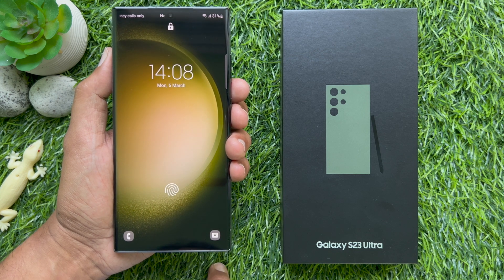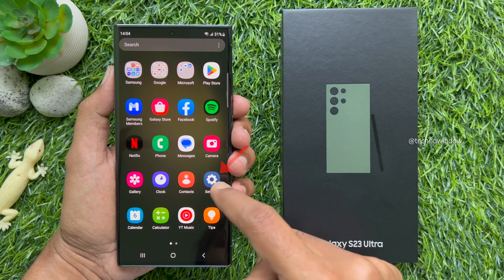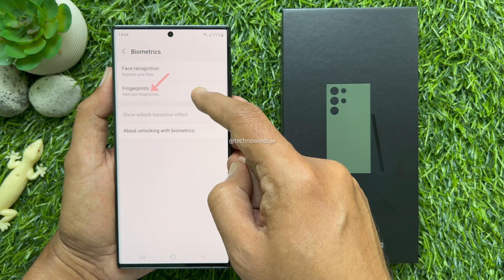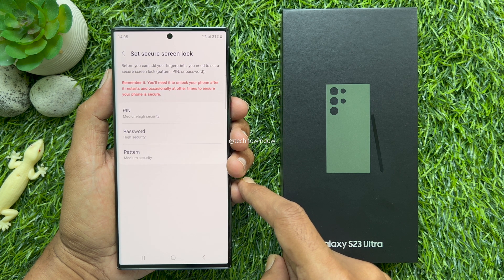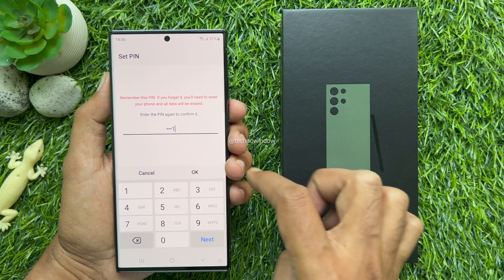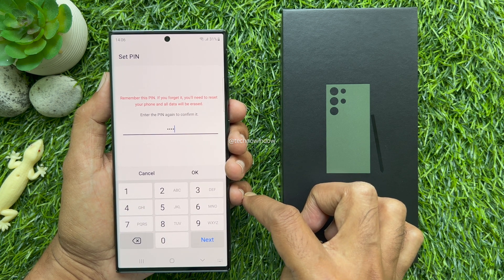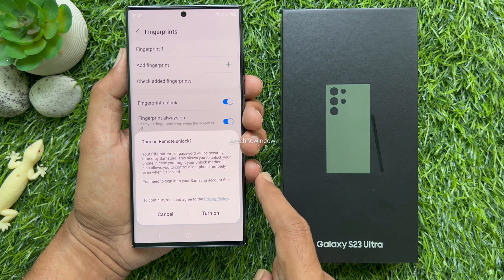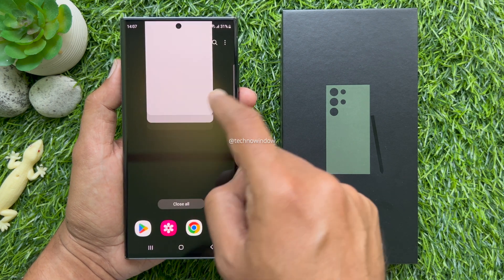Samsung Galaxy S23 / Galaxy S23 Ultra - Set Up Fingerprint Recognition